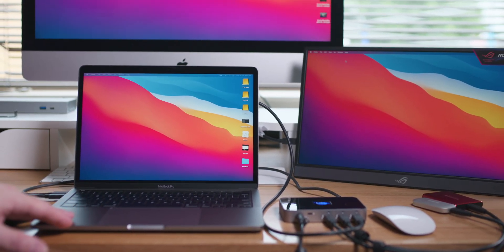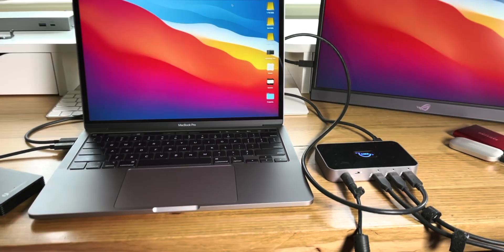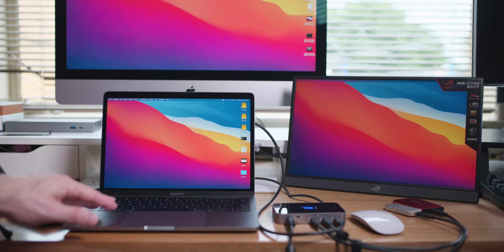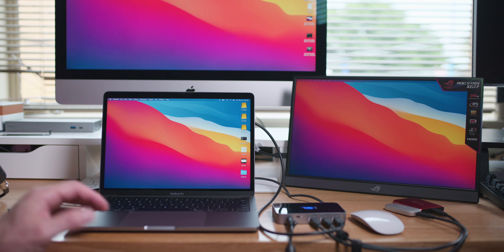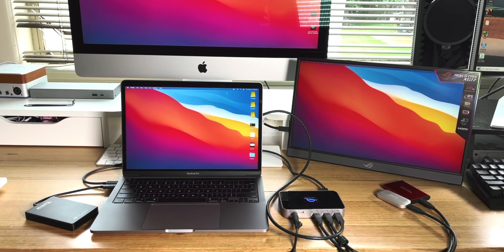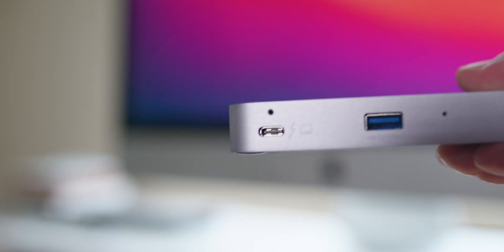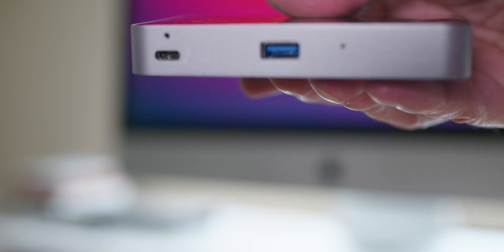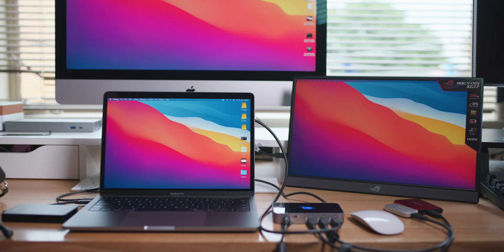The Secret M1 Mac Killer Feature, No One told you about. MacBook Air, MacBook Pro and Mac Mini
Bandwidth King The Secret M1 Mac Magical Feature, No one told you about. MacBook Air, MacBook Pro and Mac Mini. Use a OWC THUNDERBOLT 4 HUB.
⏩ Recommended MacBook Pro 13
⏩ Recommended MacBook Air

⏩ Recommended SSD's for Laptops: